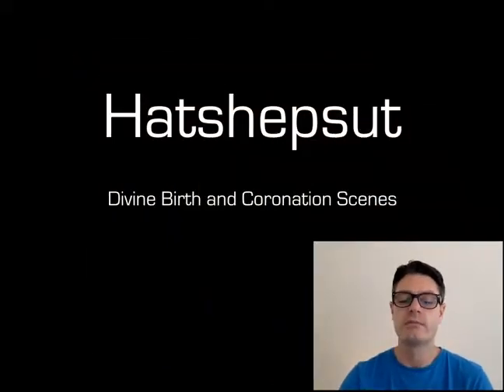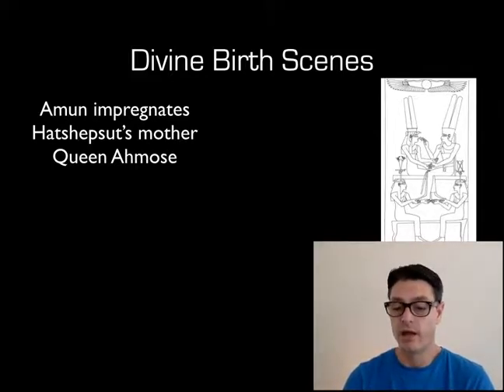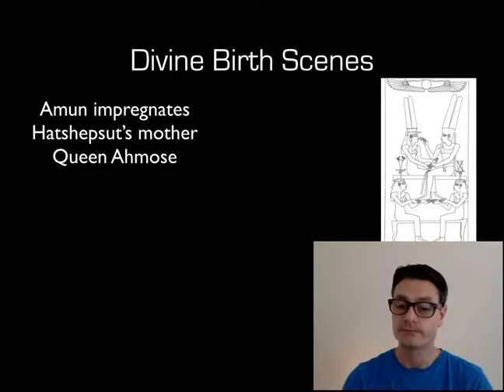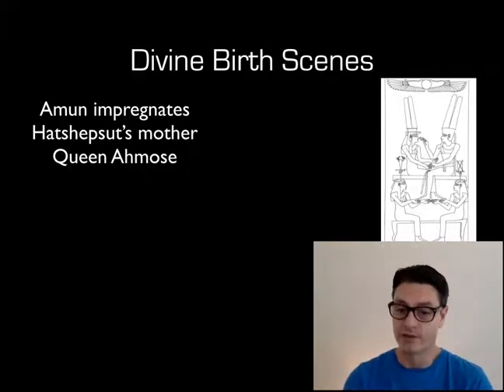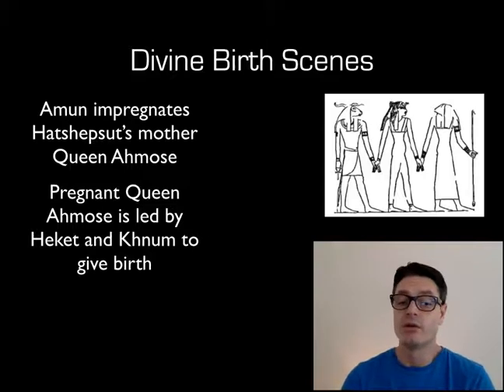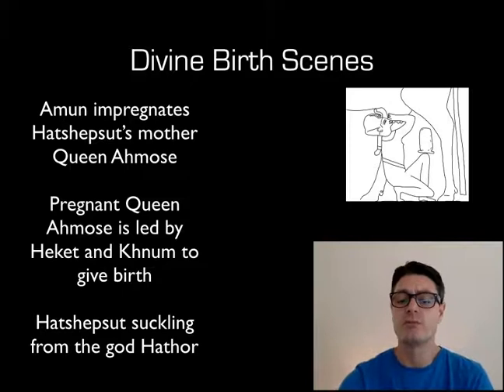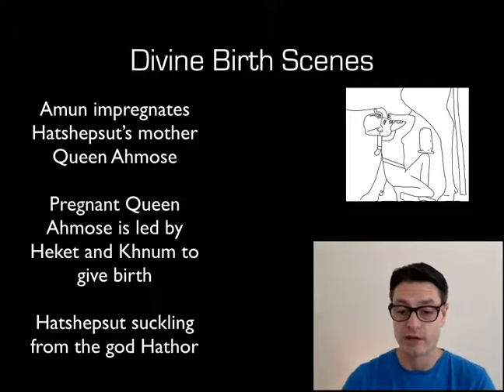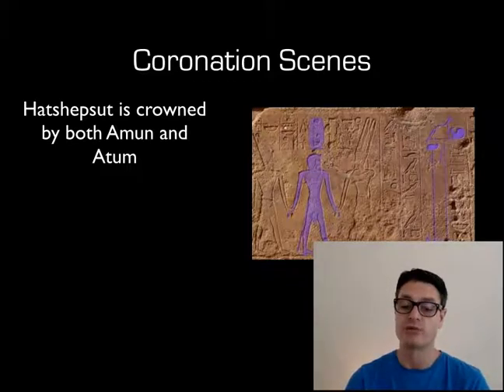Hatshepsut Divine Birth and Coronation Scenes